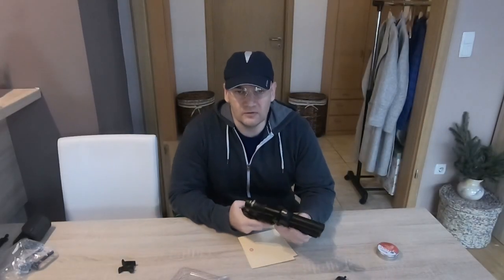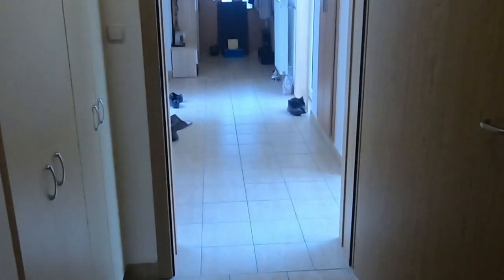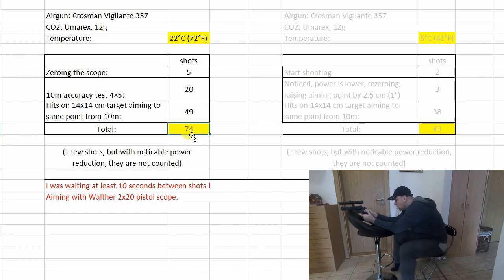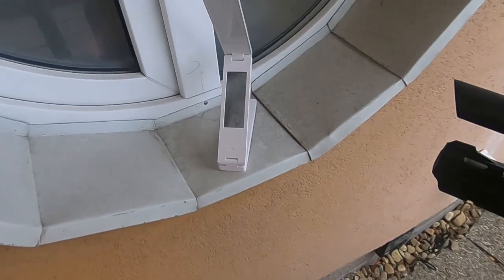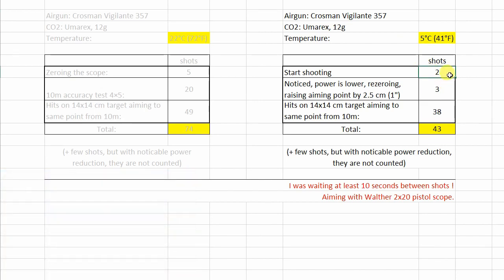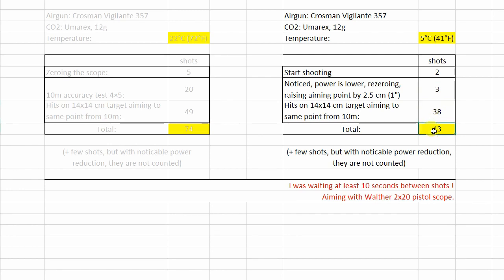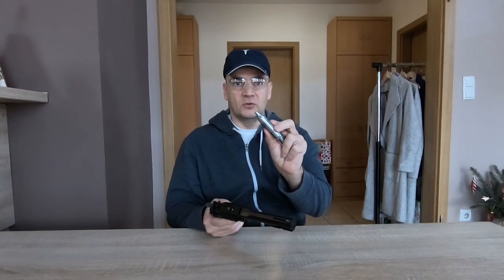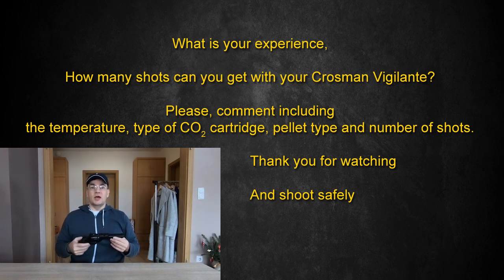How many shots with Crosman Vigilante and 1 CO2 cartridge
This is test to find out how many shots can we get with Crosman Vigilante CO2 revolver in worm and cold temperature. Check out my accuracy test of Crosman Vigilante from 10 and 15 meters